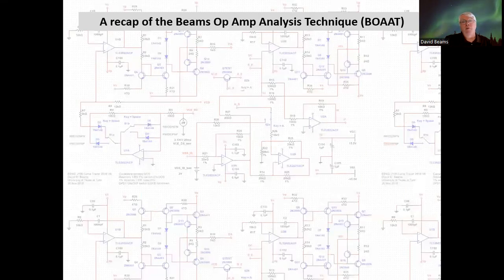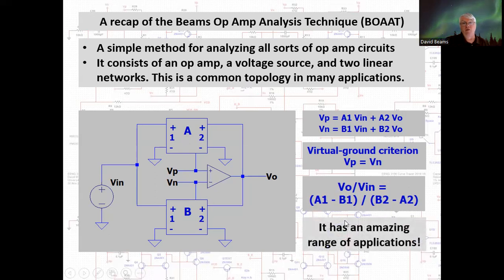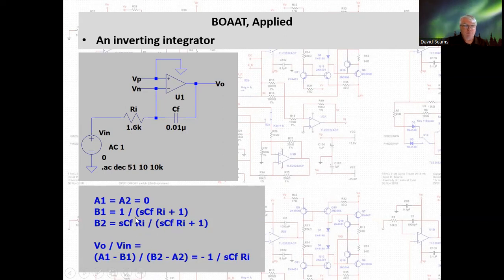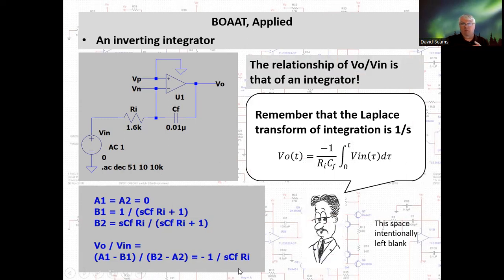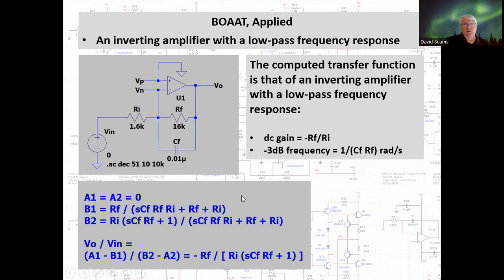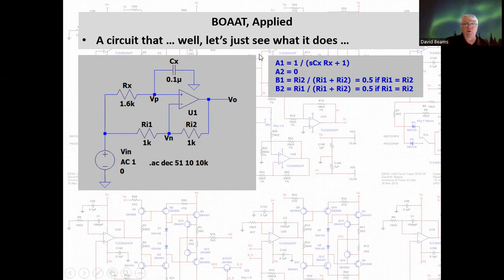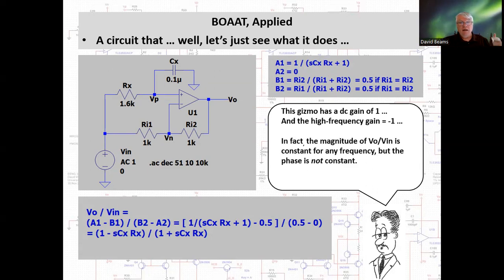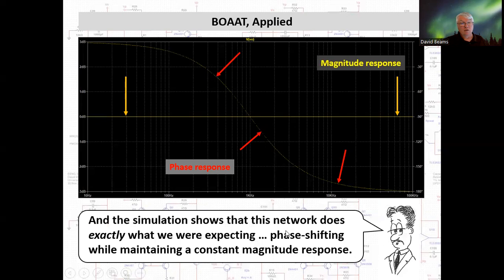One Human Lifetime Project Bonus Circuits III BOAAT video 2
Applying the BOAAT (Beams Op Amp Analysis Technique) method to single-pole frequency-selective circuits including a low-pass inverting amplifier and a single-pole allpass network.